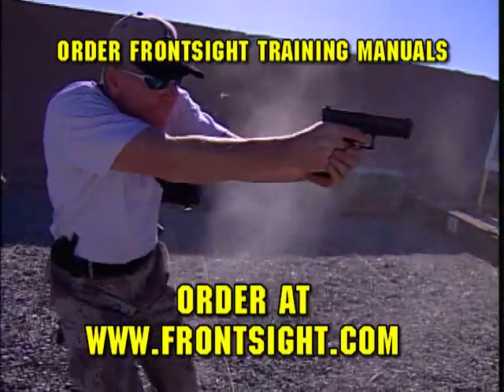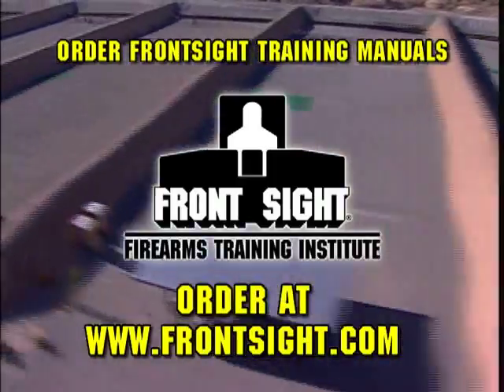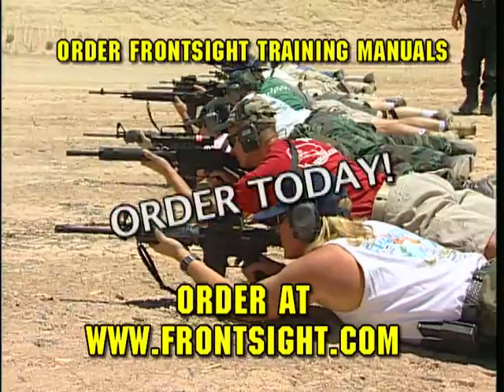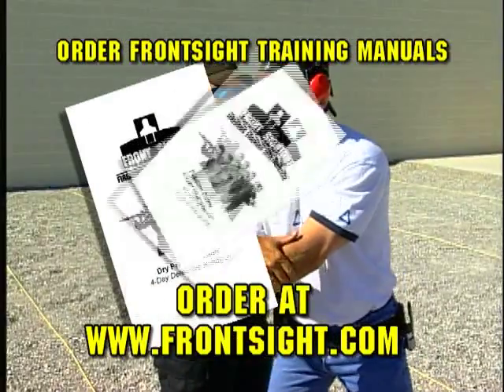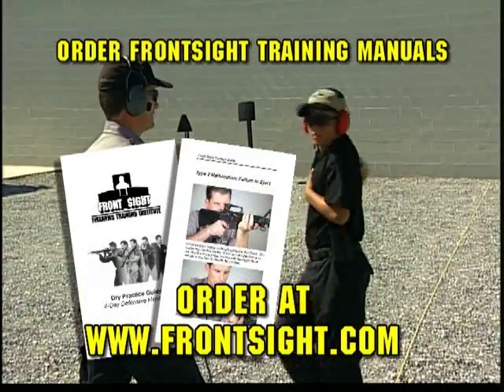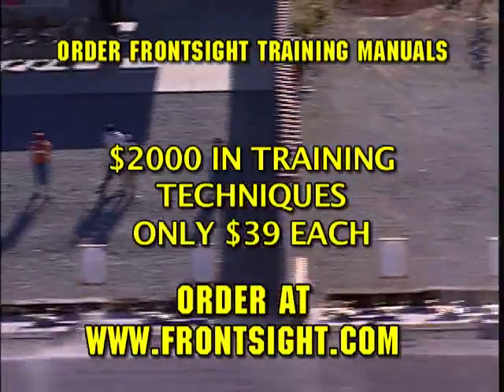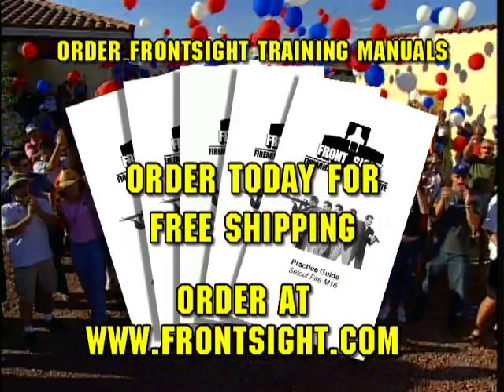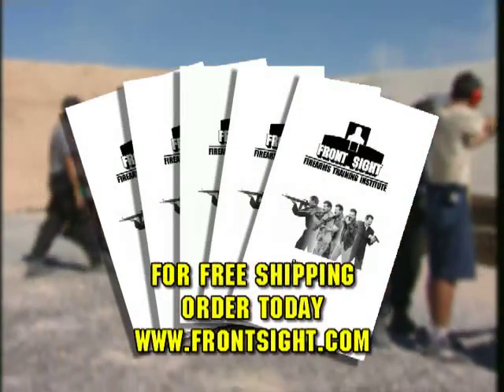Front Sight Firearms Training Dry Practice Manuals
Shoot like an Expert with Front Sight's Gun Training Manuals. You get all of the instruction of a $2000 Front Sight Firearms Training Course for pennies on the dollar.